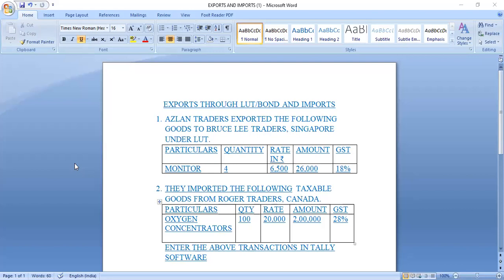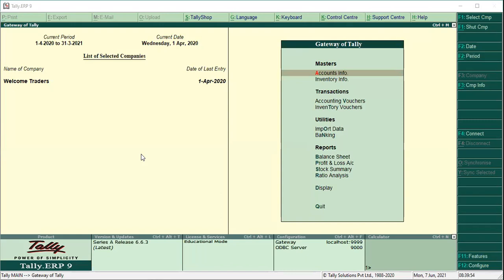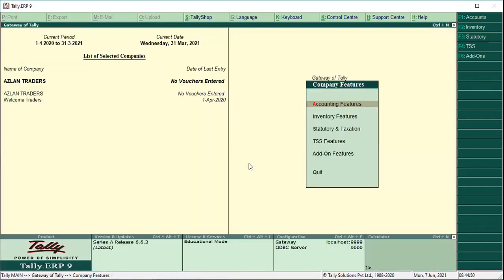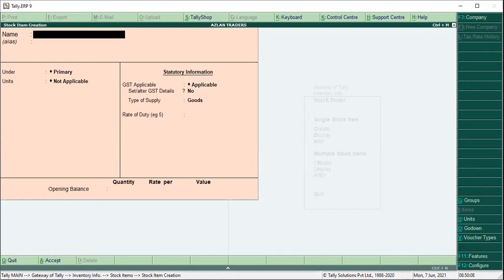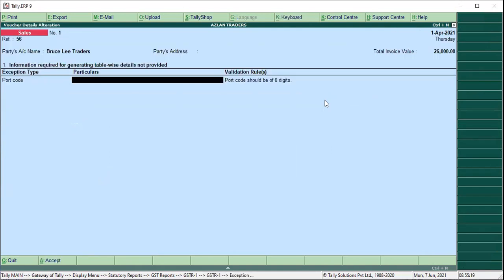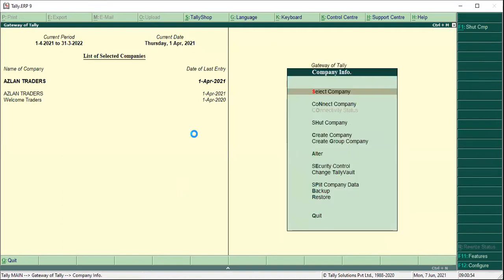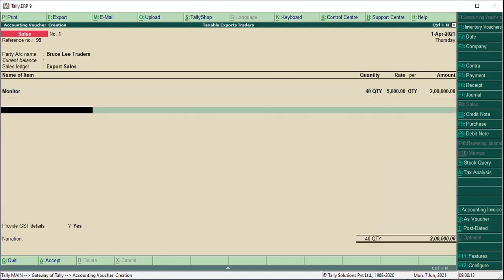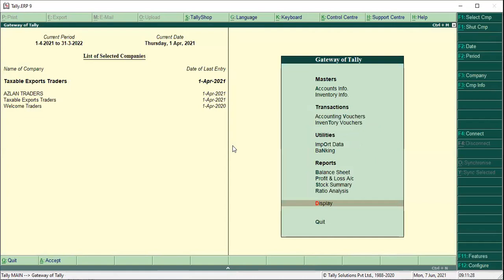RECORDING EXPORTS IN TALLY SOFTWARE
THIS IS A SMALL DEMO OF HOW TO ENTER EXPORT TRANSACTIONS IN TALLY SOFTWARE WITH PAYMENT OF DUTY AND WITHOUT PAYMENT OF DUTY